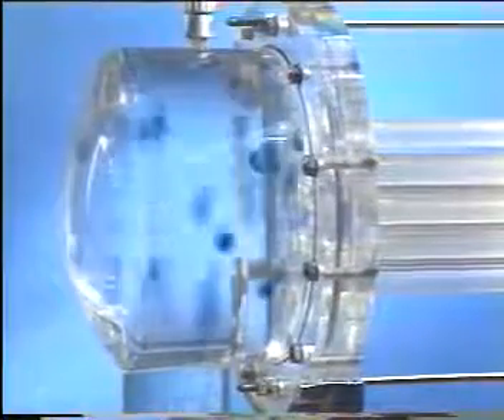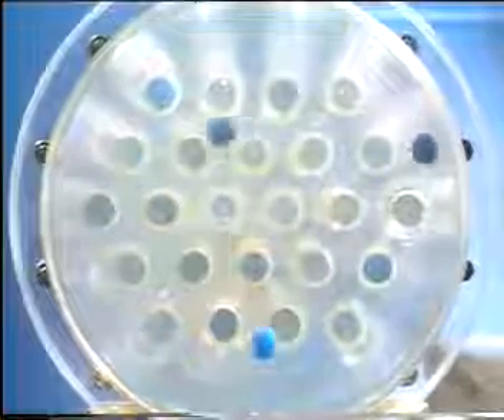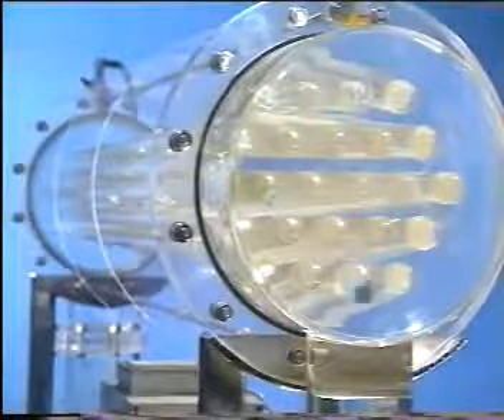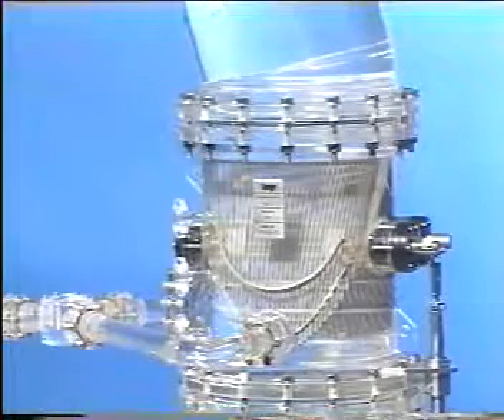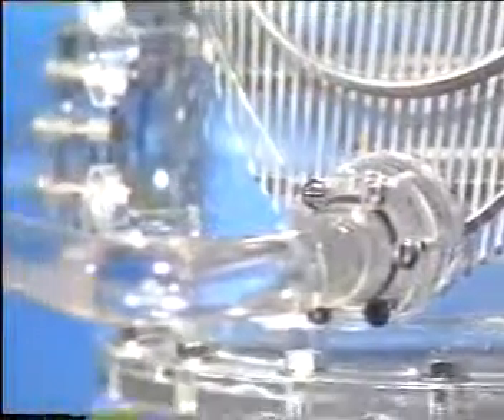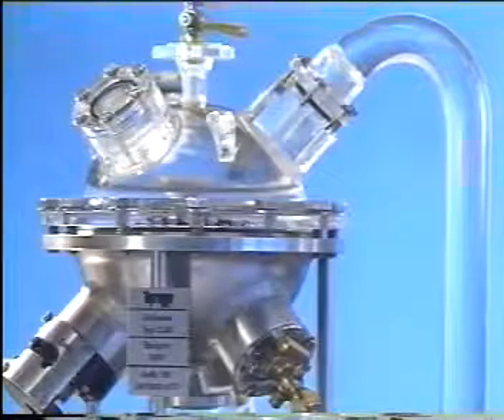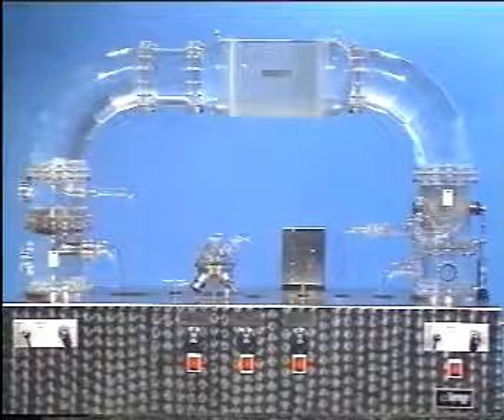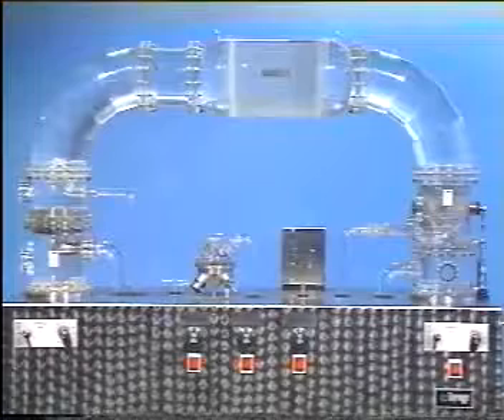Taprogge Condenser Tube Cleaning System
TAPROGGE Online Condenser Tube Cleaning System
What causes poor thermal efficiency in cooling circuits of air conditioning units?

Micro Fouling (Particulate Fouling / Crystallization / Precipitation or Scaling / Corrosion / Bio Fouling)
Micro fouling increases the energy consumption, damages cooling tubes and causes tube leakages which in turn result in unscheduled outages.

With the TAPROGGE CCS you avoid such losses.

At the beginning of each cleaning process, the elastic sponge rubber balls are injected into the cooling water inlet pipe of the condenser. Transported by the cooling water flow, they pass through all the tubes and remove the deposits. In this way the tubes are permanently kept clean.